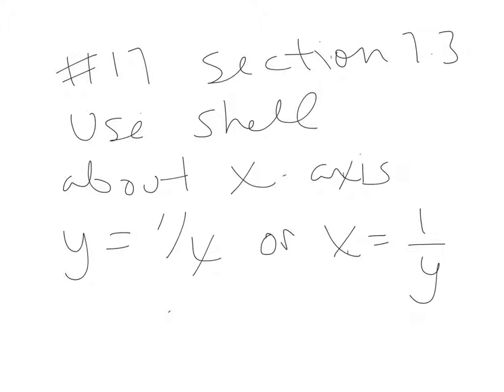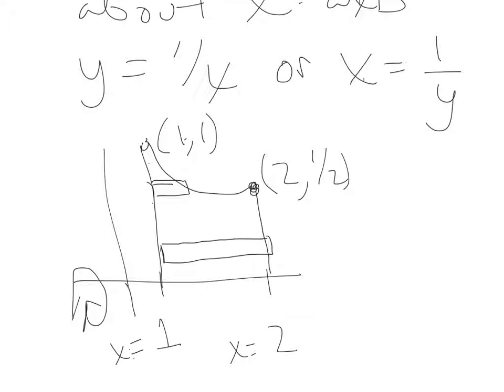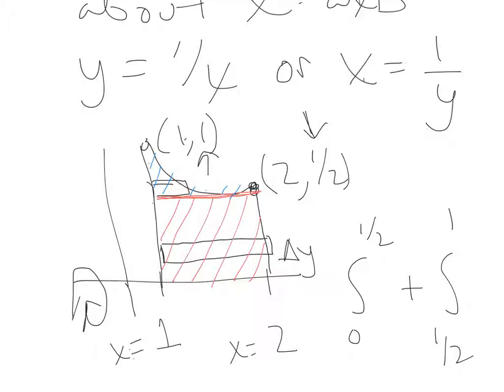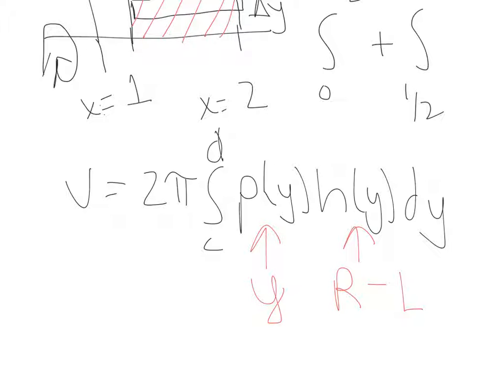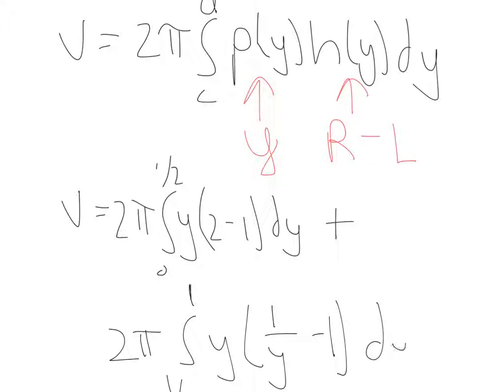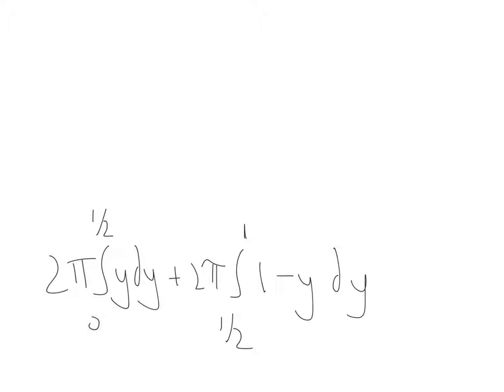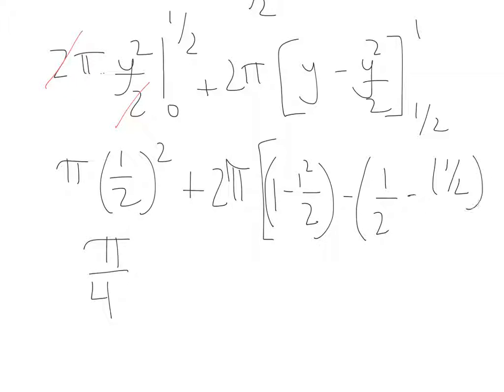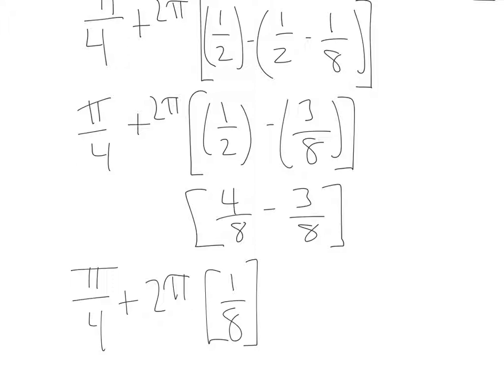Chap 7 sect 3 prob 17